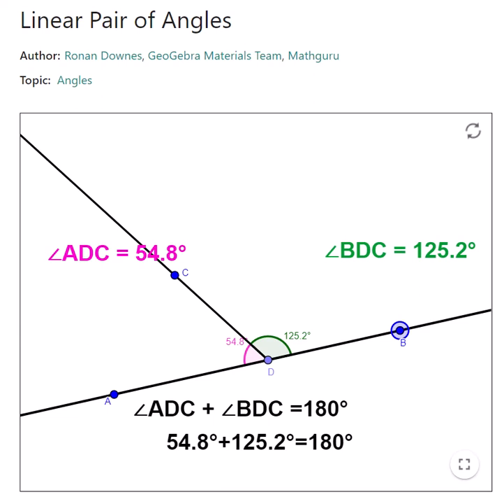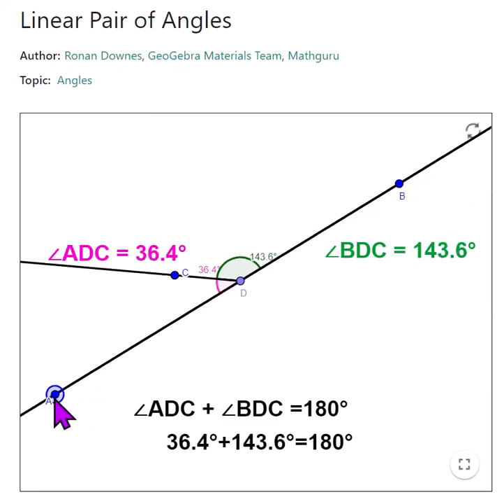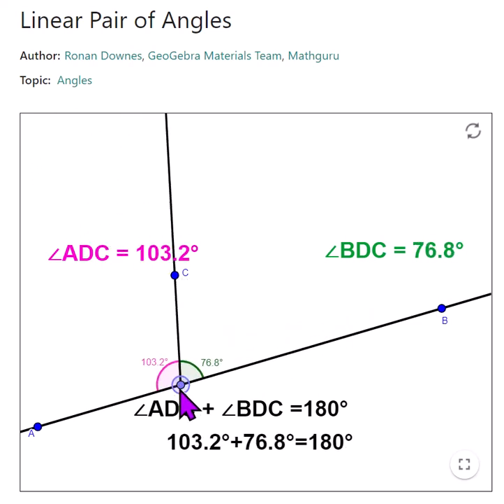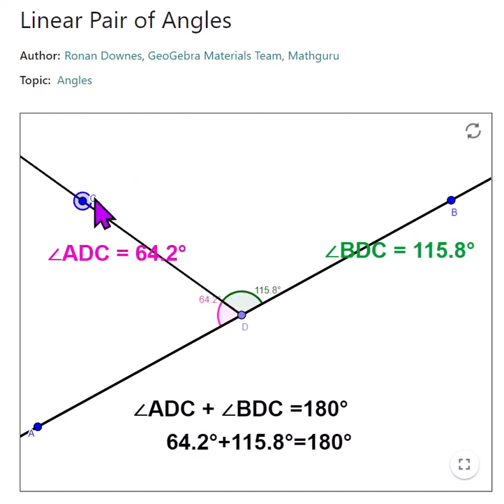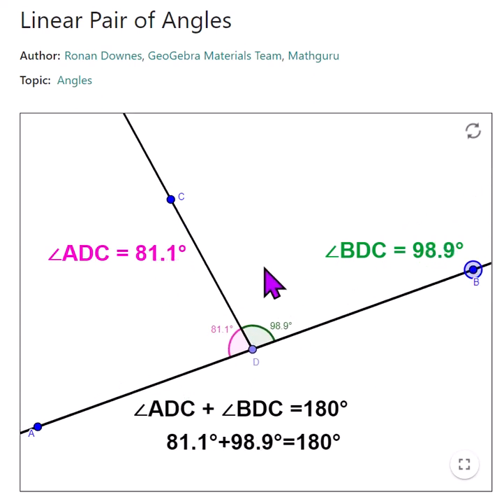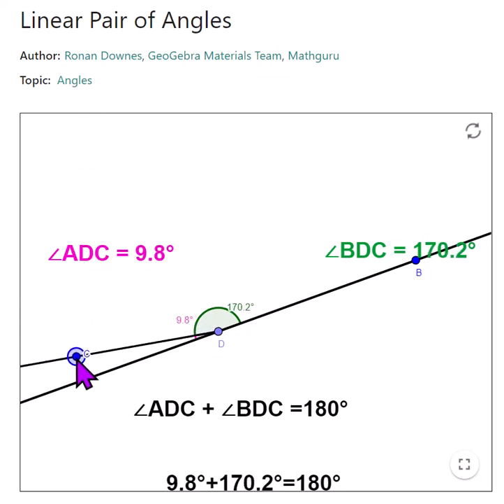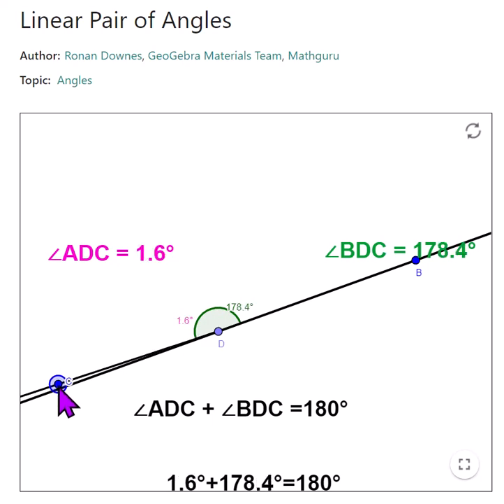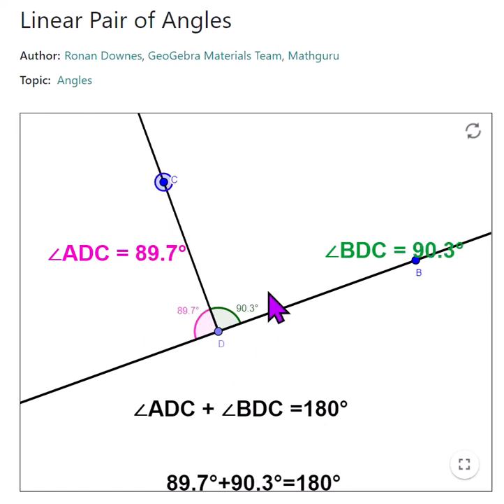Linear Pair of Angles